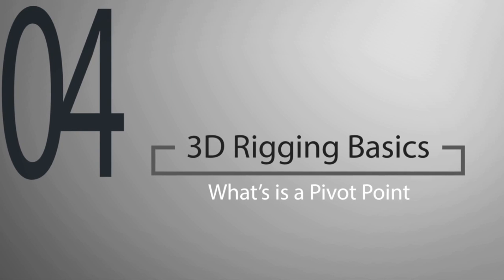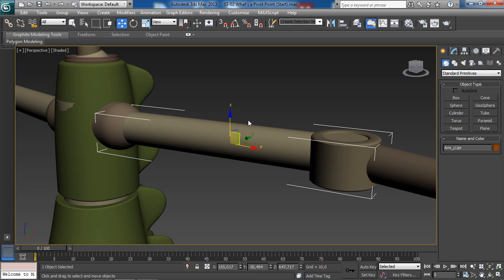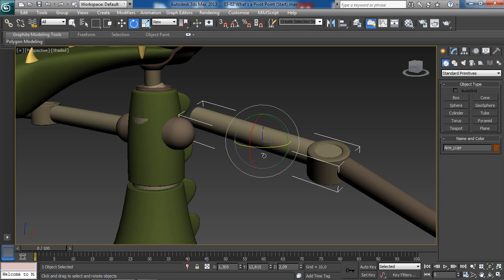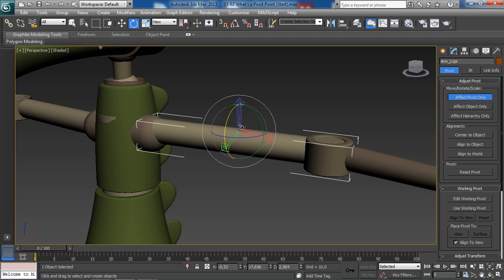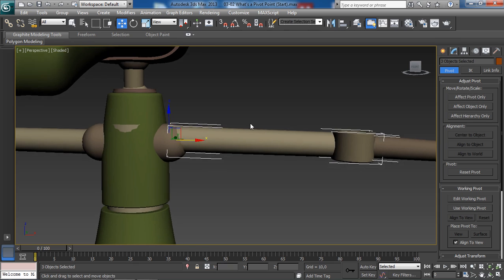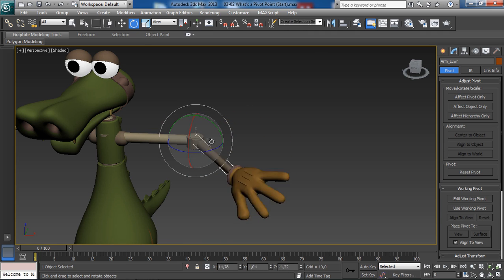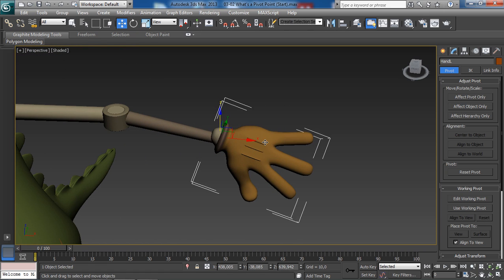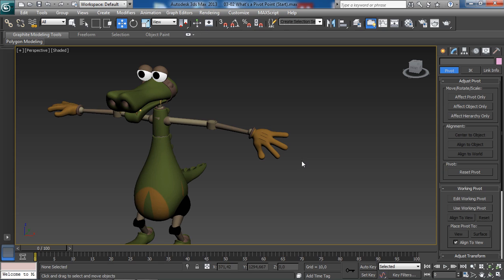3D Rigging Tutorial For Beginners | #4 How to Work with Pivot Points in 3ds Max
In this tutorial we'll learn how to work with pivot points in 3ds max, what they are and how we can benefit from using them in our 3d projets.

(All techniques and tools used in these tutorials work for all 3ds Max versions)

A pivot point is an anchor around which an object transforms. Position rotation and scale are calculated relative to the object's pivot.

Check this 3d rigging tutorial to learn more on how to use and edit pivot points to your advantage in 3ds Max to create realistic animations of your 3d models.

To Learn More on how rig characters in 3ds Max, check out my complete Ultimate Beginners Guide on How to Rig Full Characters in 3ds Max on this link where go step by step into building a Complete Character Rig from Start to Finish":